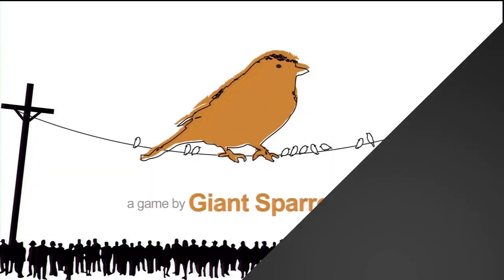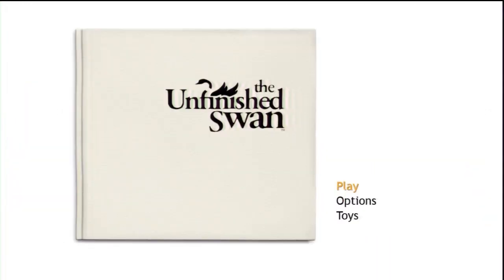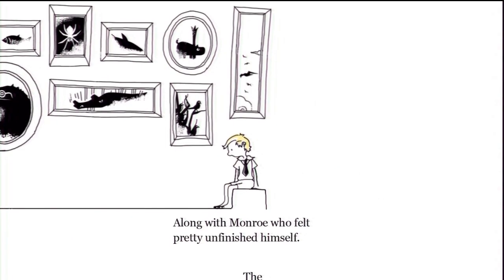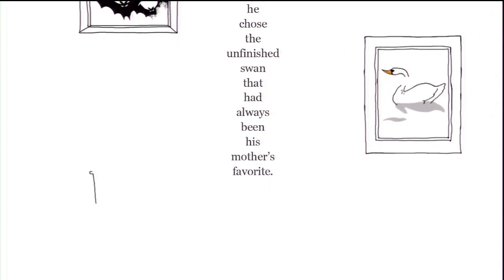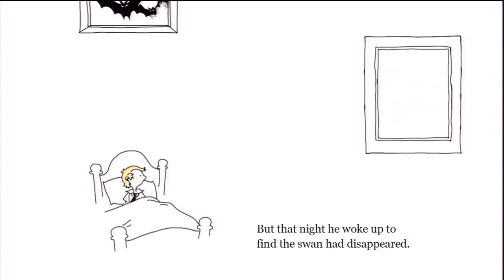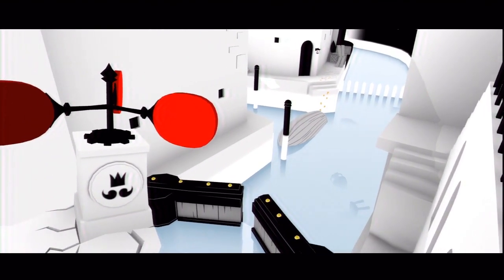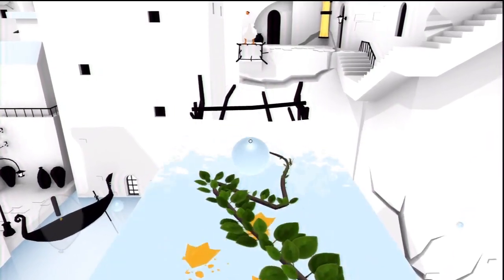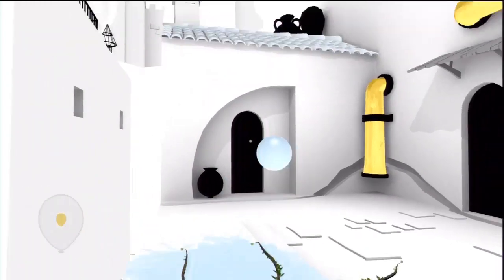The Unfinished Swan REVIEW [Whats The Point?]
I work hard to provide a high level of quality on all of my videos! Please show your support and
IF you hate the video, please tell me why you hate it in the comments as well!